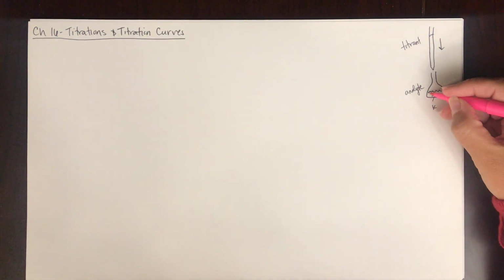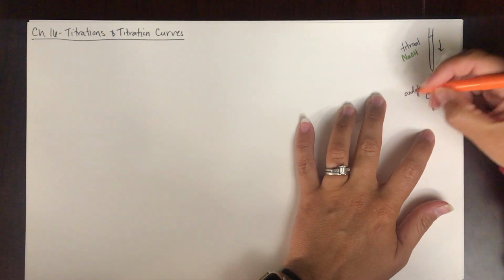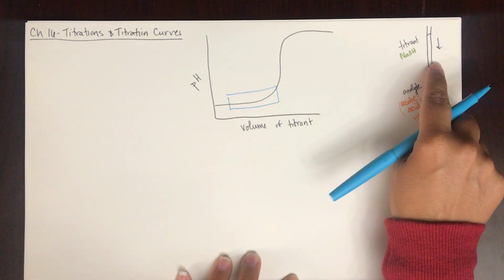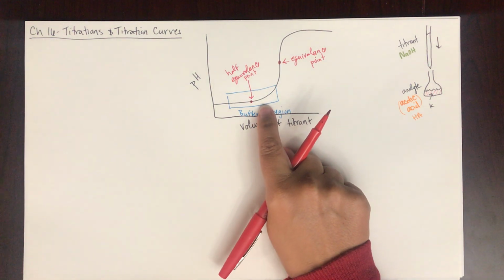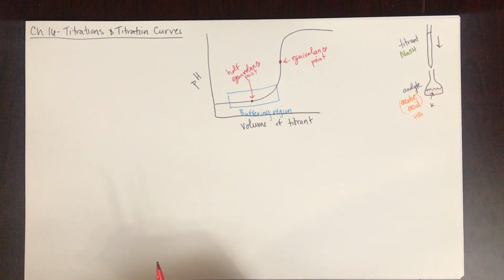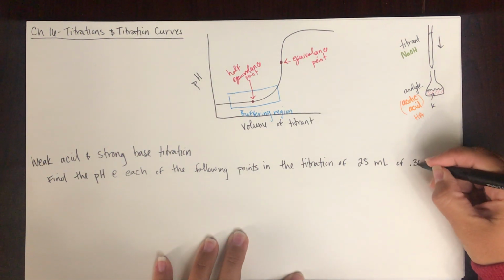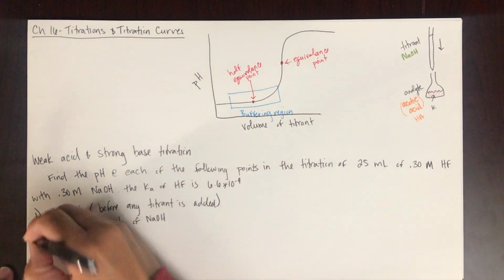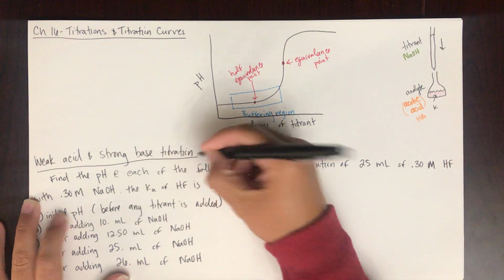Ch 16 - Titrations & Titration Curves